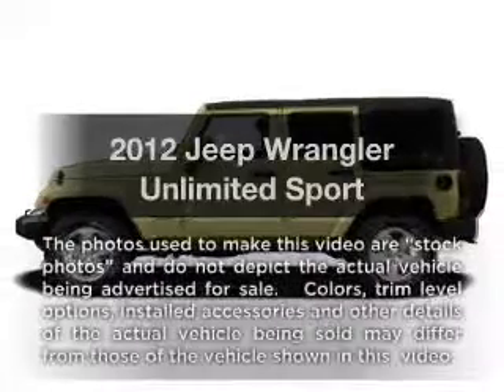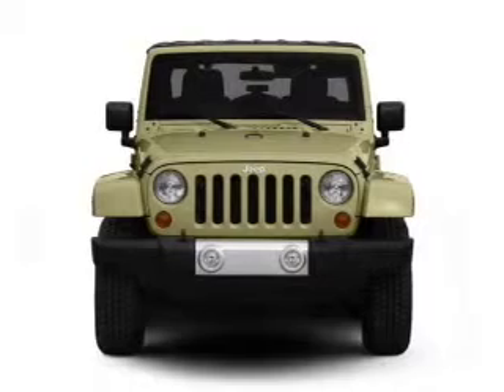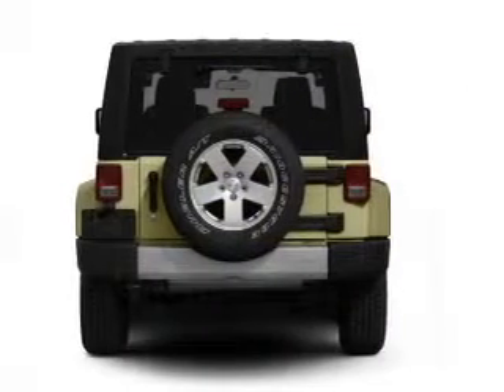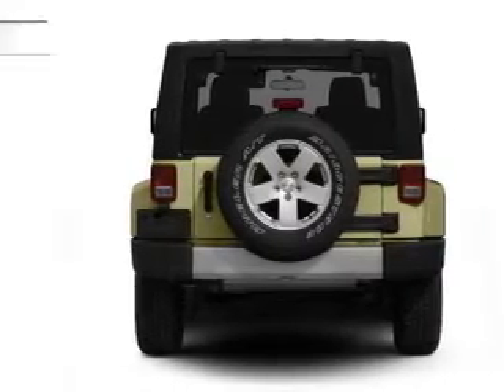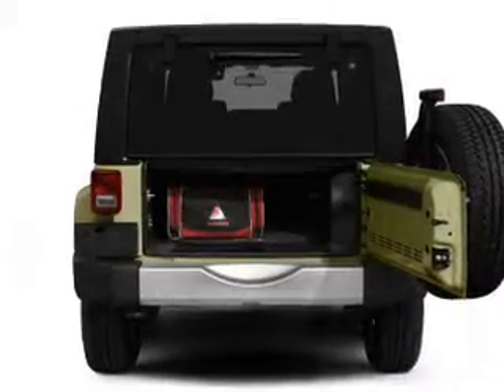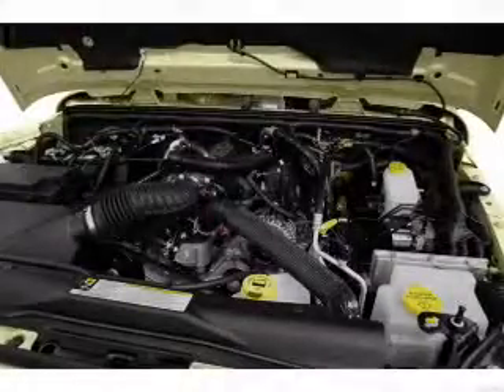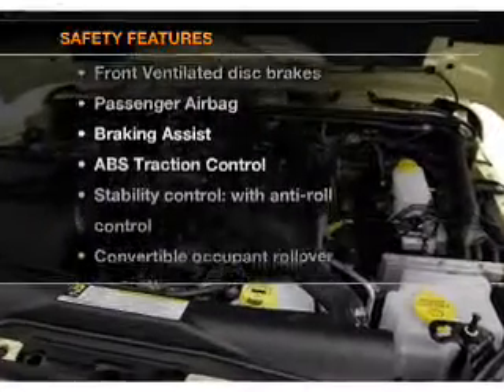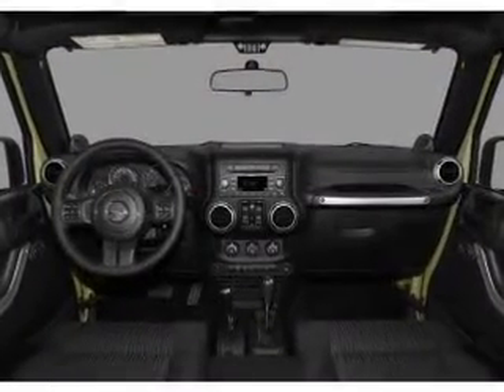2012 Jeep Wrangler Unlimited - Harrisburg IL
Year: 2012
Make: Jeep
Model: Wrangler Unlimited
Trim: Sport
Engine: 3.6 liter 6 cylinder 24 valve
Transmission:
Color: Deep Cherry Red
Mileage: 1
Address:
2130 Us Highway 45 N